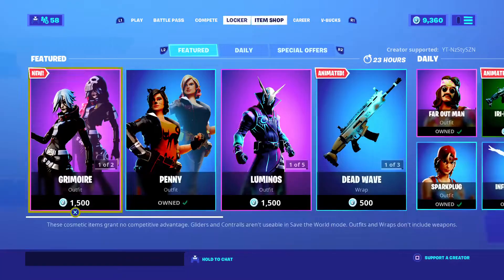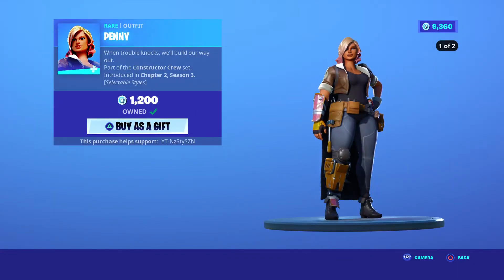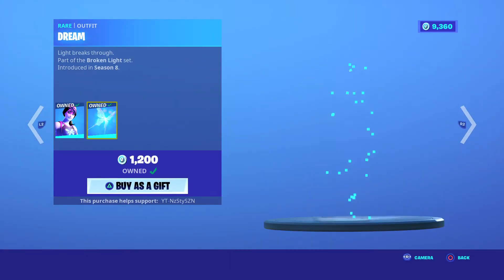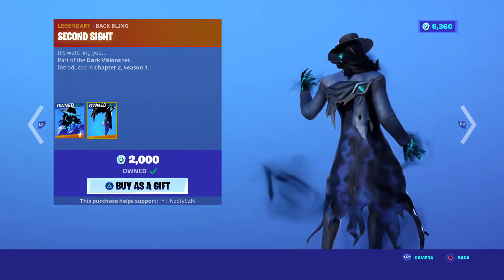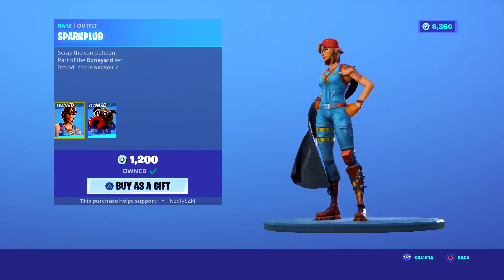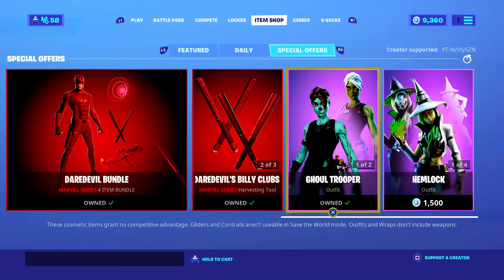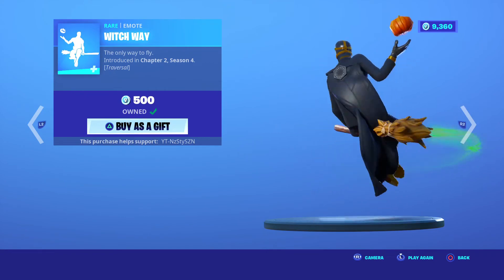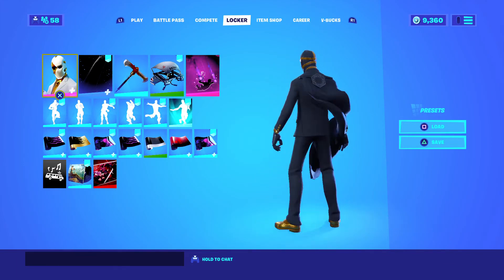Fortnite Item Shop 19/10/20 New Grimoire Skin